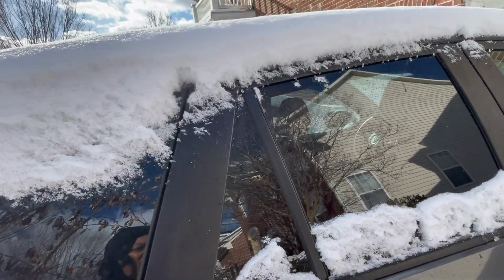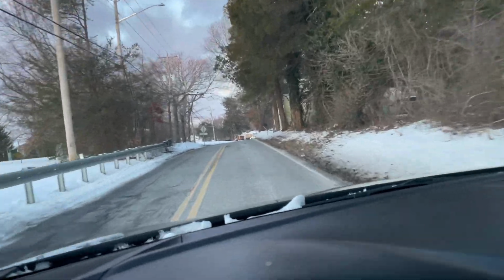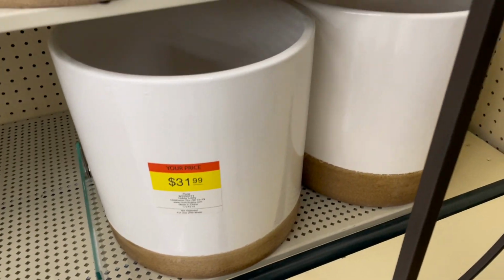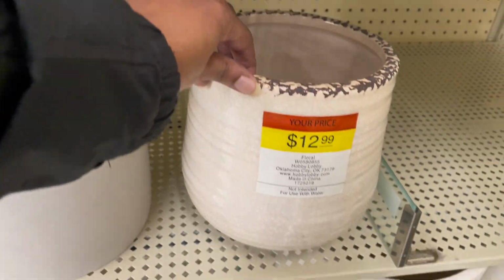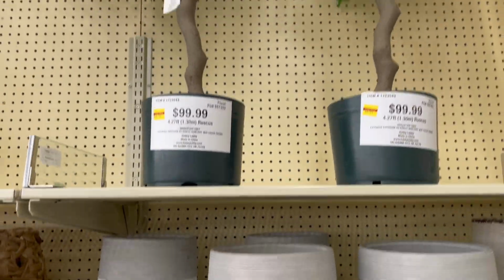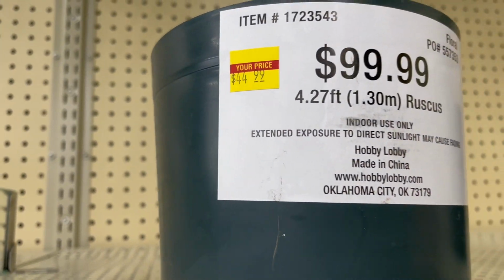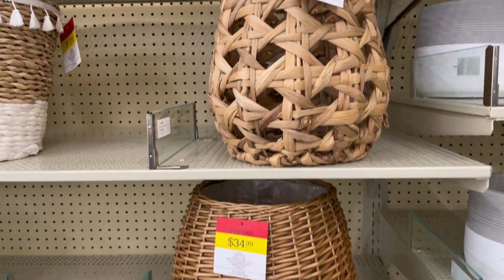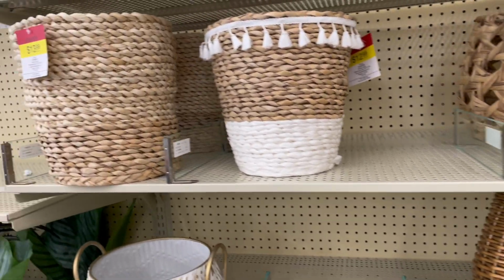Back to Hobby Lobby for Pots